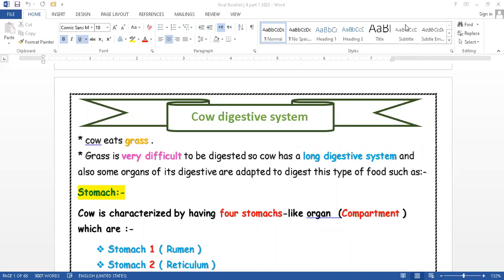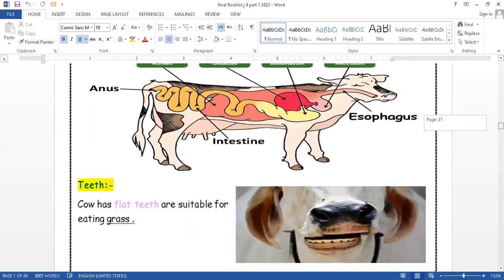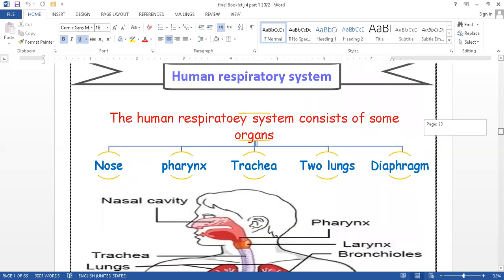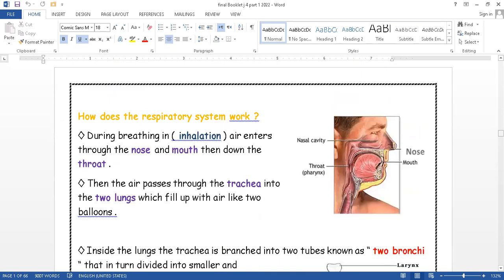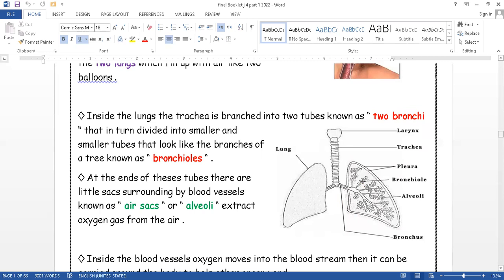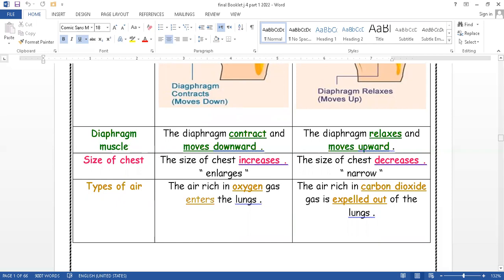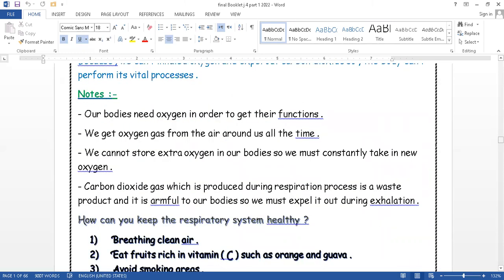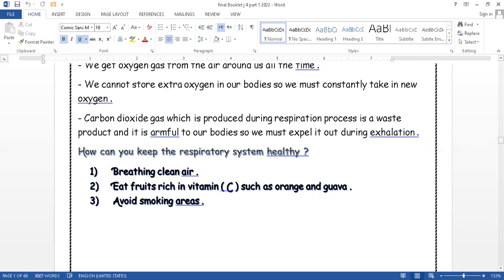concept 1 lesson 4 part (2)